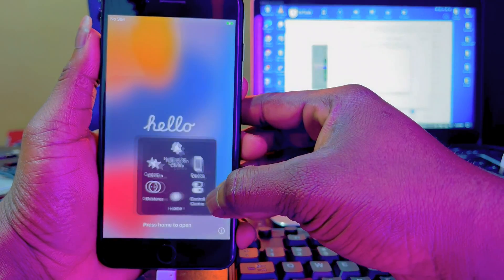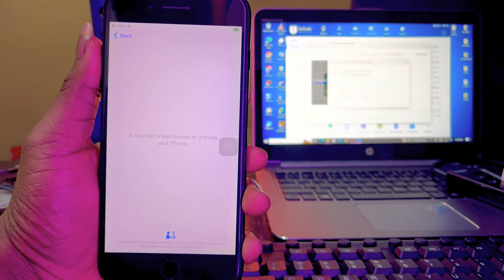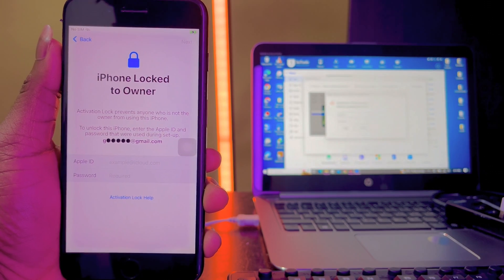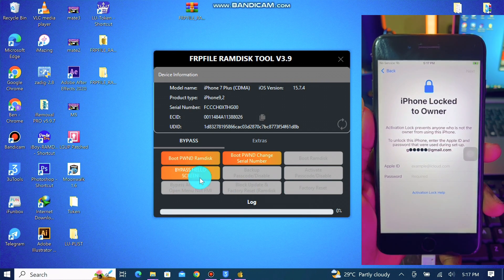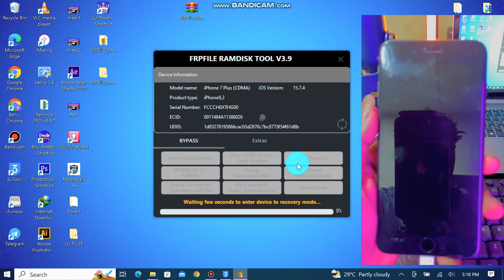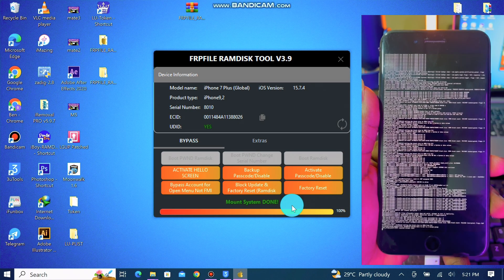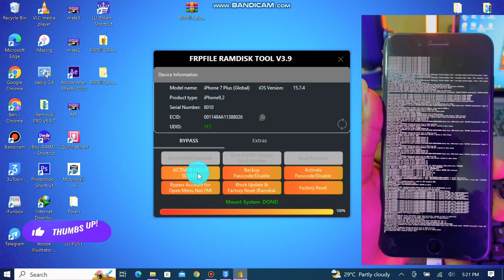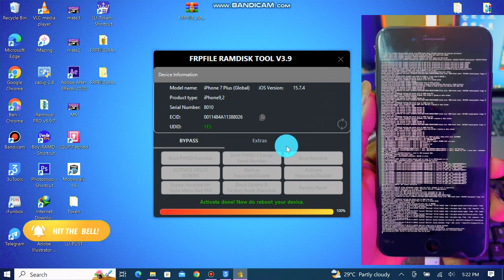Bypass iPhone Locked To Owner iOS 16.5 & 15.7.5 Without Changing Serial | No DSCD Cable | Fix SSH🔥 ✅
Step by step tutorial on how to bypass iPhone locked to owner iOS 16.5 & 15.7.5 without changing serial | No DSCD cable | Fix SSH errors

✅ Register ECID Here:
⭐️🤩🔥 Price =$8
Payment Method : USDT / Binance Pay / WorldRemit / Payoneer / MTN Momo.

how to fix ramdisk boot failed fix ssh connection timeout fix purple drivers fix Apple mobile device driver fix unable to boot ramdsik fix ramdsik drivers fixios16.5 ramdsik error